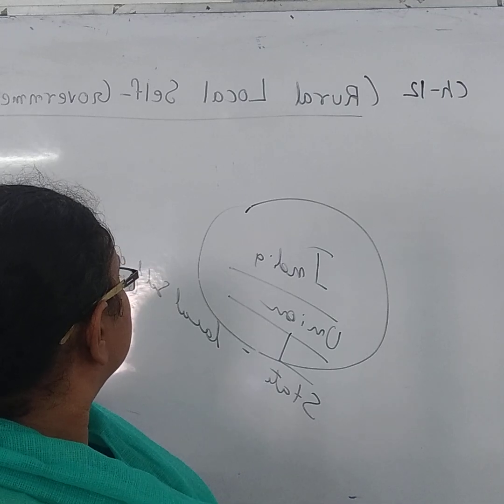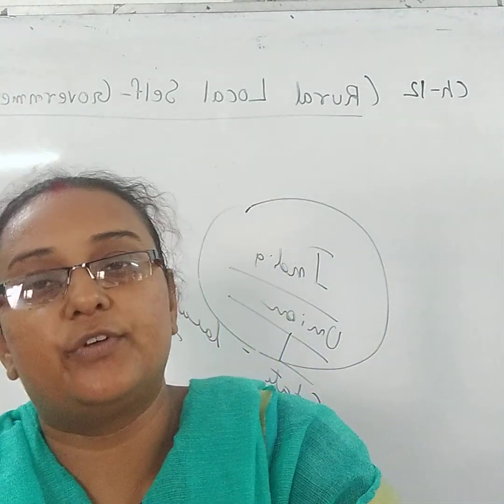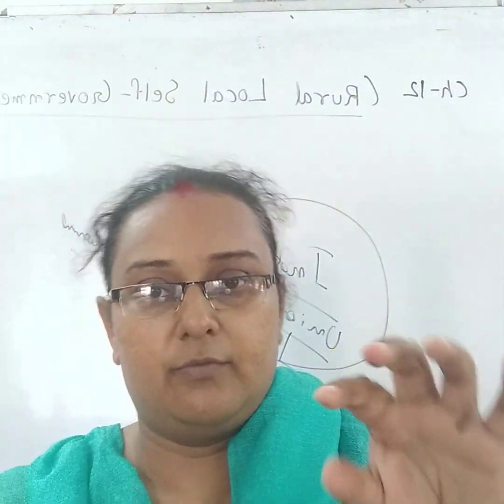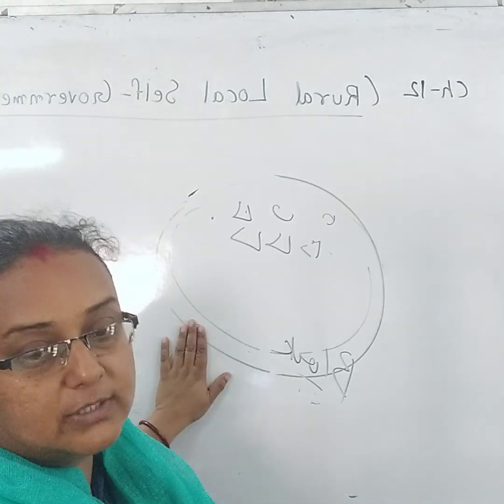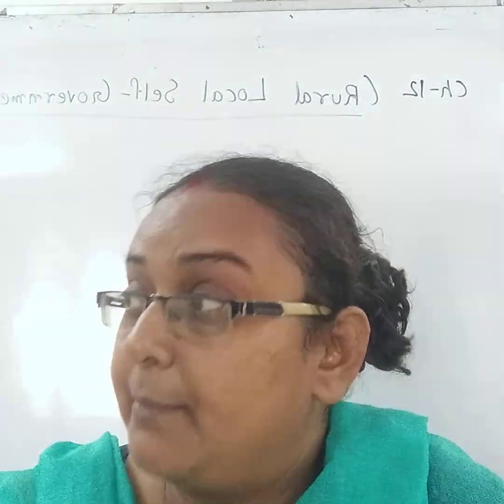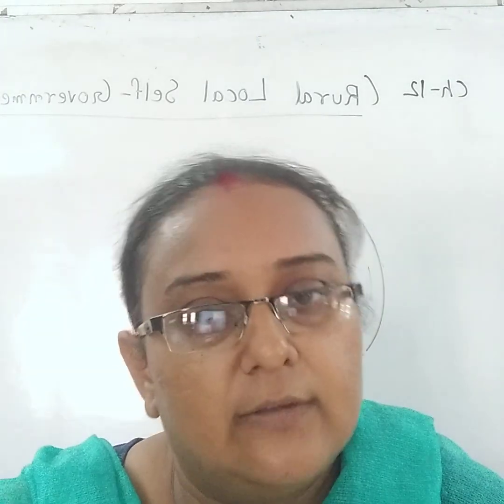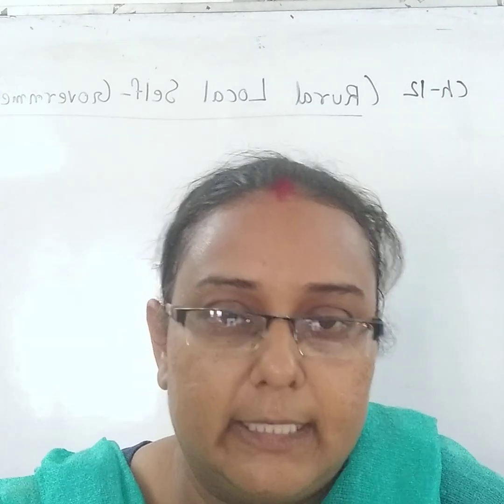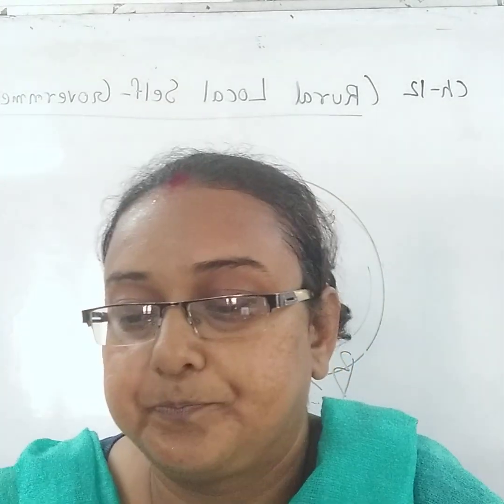Ch-12 The Rural local self- government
Explanation of the lesson